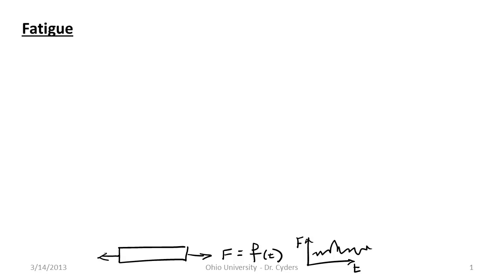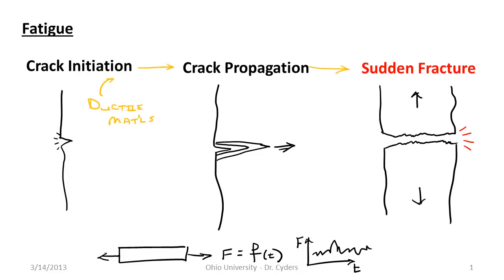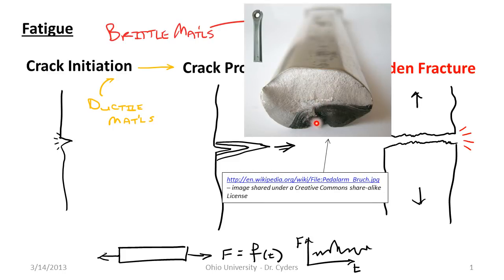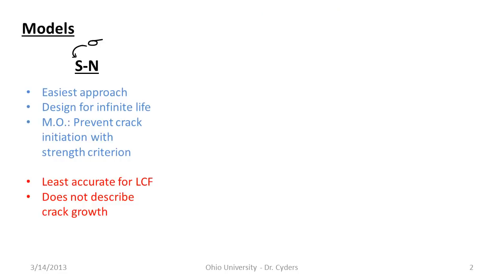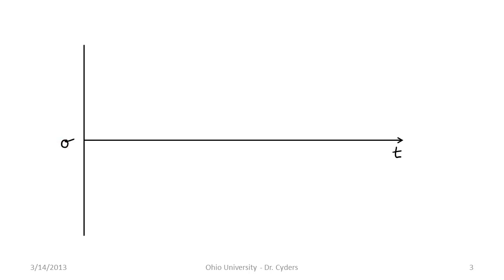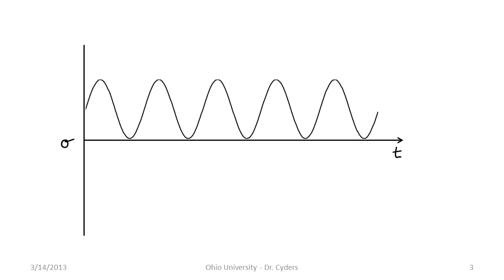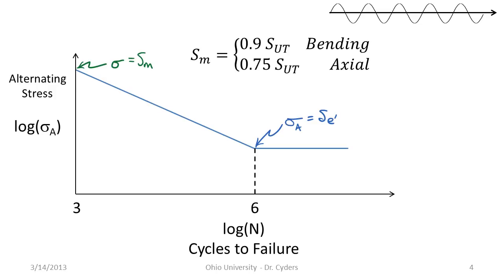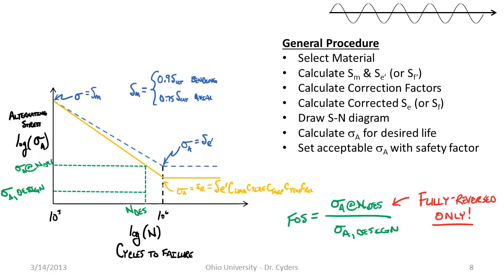Basic Fatigue and S-N Diagrams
A basic introduction to the concept of fatigue failure and the strength-life (S-N) approach to modeling fatigue failure in design